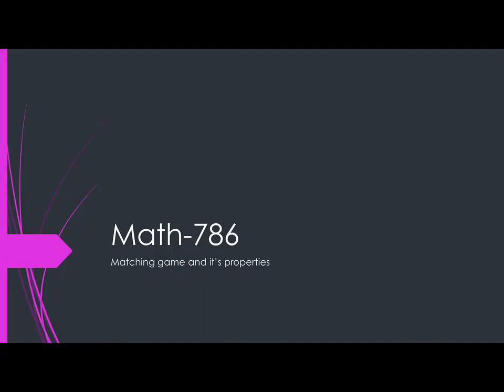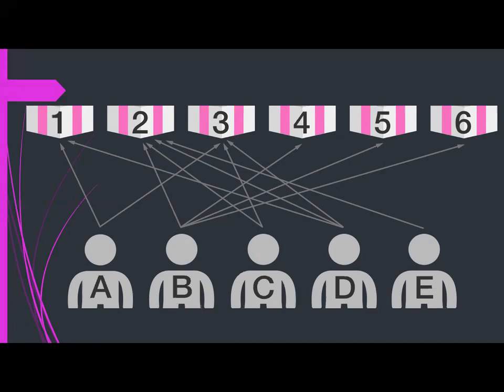Matching Games and its Properties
Here, I have discussed the paper from Alvin E. Roth and Marilda A. Oliveira Sotomayor on-
" Two Sided Matching- A Study in Game-Theoretic Modeling and Analysis"

I have used Microsoft Powerpoint to make the slides and Zoom to record it.